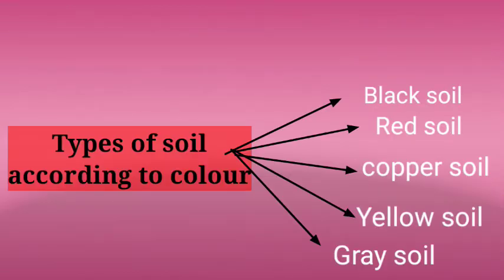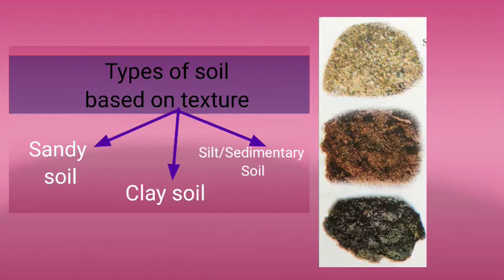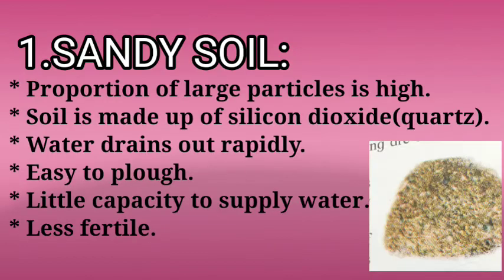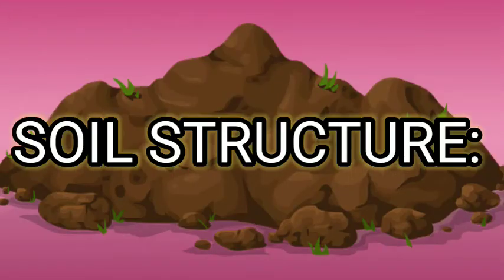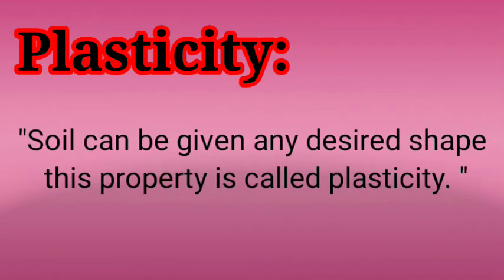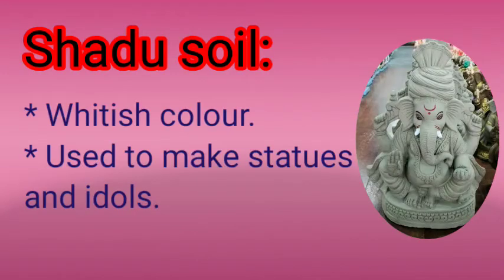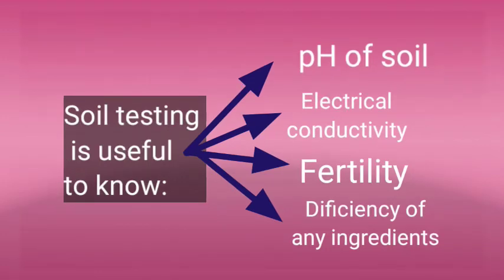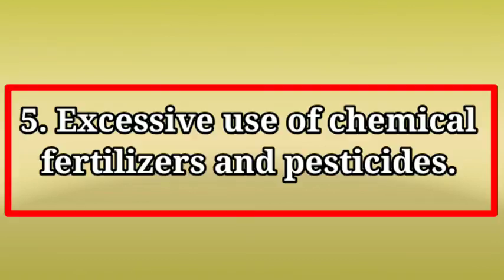Standard:seventh/ subject: General science/3.Properties of natural resources /Part:3